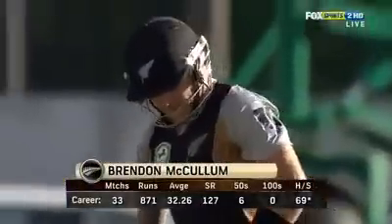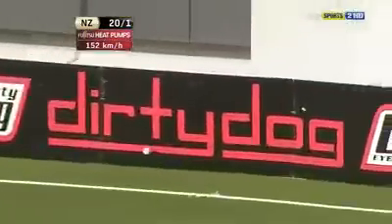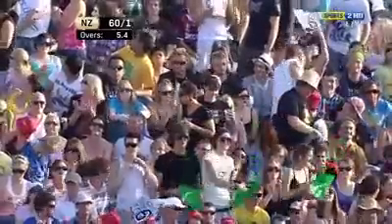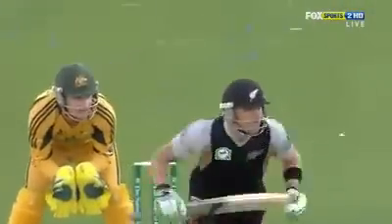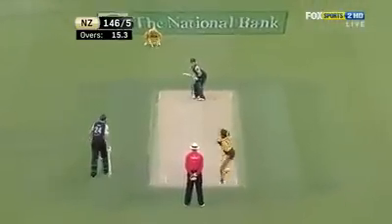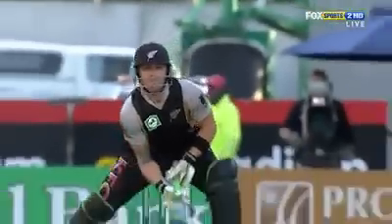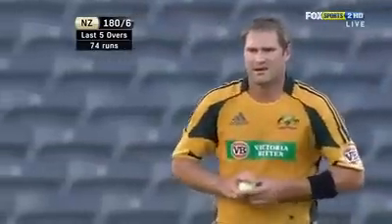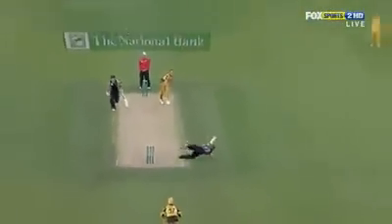Brendon McCullum at his best....mp4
plz... watch the shot during the 18th over